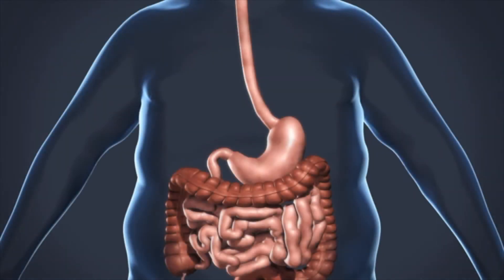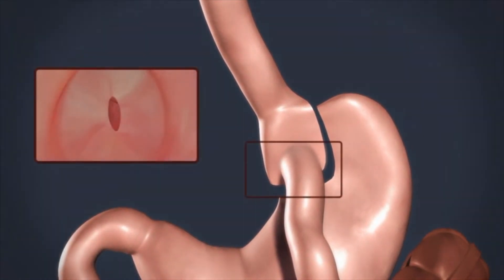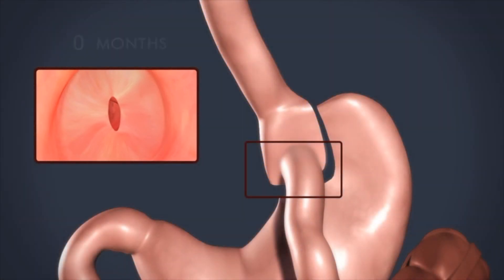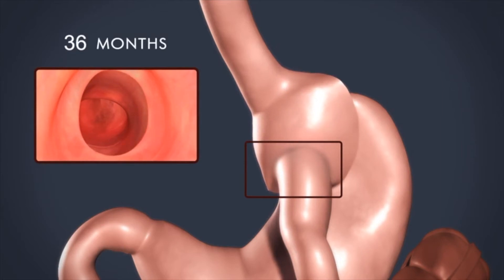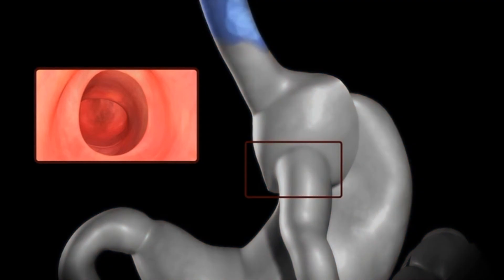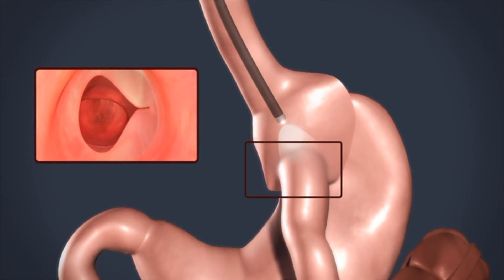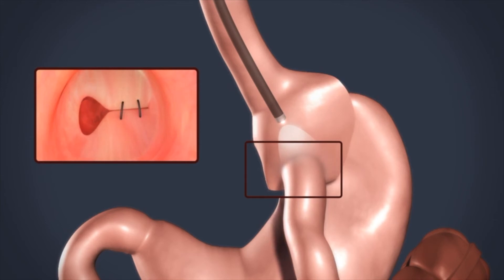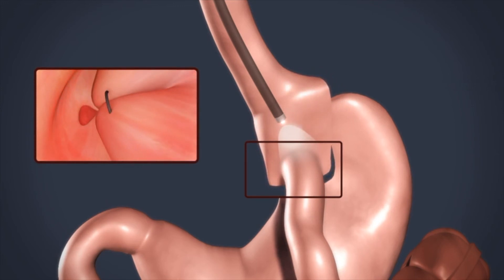Gastric Bypass Revision Surgery, East Cooper Bariatrics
Gastric bypass is the most common form of bariatric surgery. It is minimally invasive meaning that only small incisions are made for reduced scarring. This also decreases the overall recovery time and minimizes the likelihood of complications during the surgery.